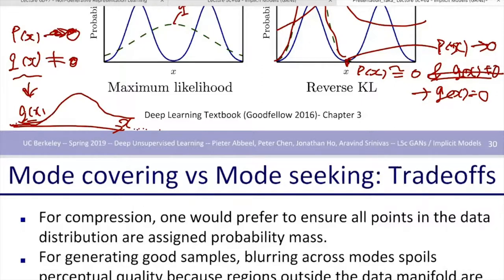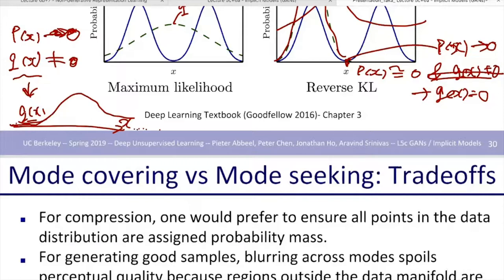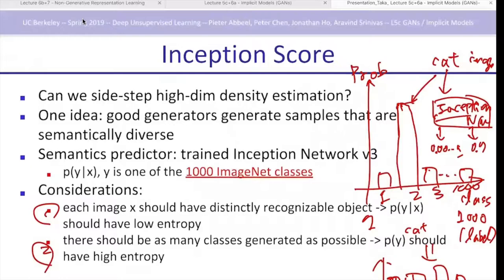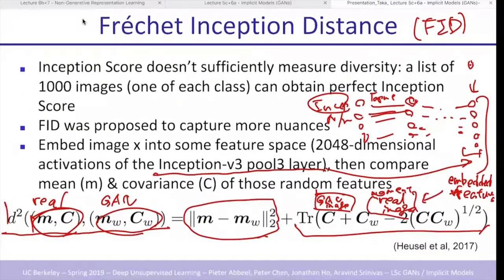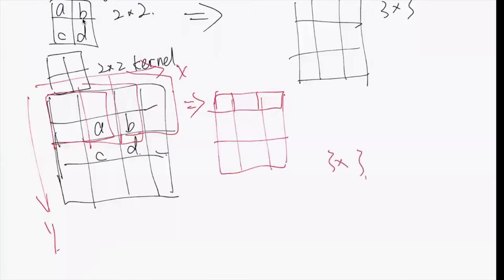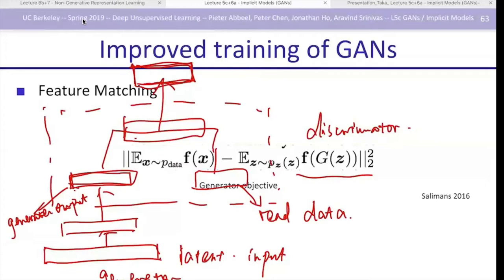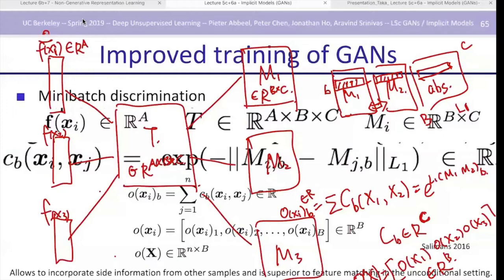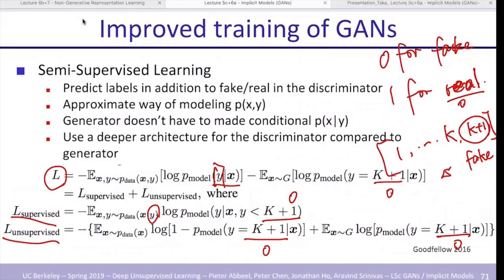[CS6101] W Recess / Lecture 6 GANs « Deep Unsupervised Learning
Deep Unsupervised Learning Course (Recess Week Session)
Lectured by: Takanori Aoki, Qingpeng Cai
Scribed by: Kevin Ling
(Video partially truncated due to technical problems with the videoconferencing software)

Materials entirely taken with permission from Pieter Abbeel from University of California, Berkeley.